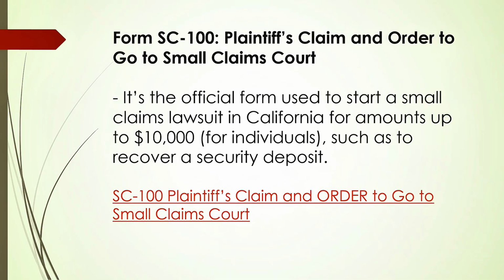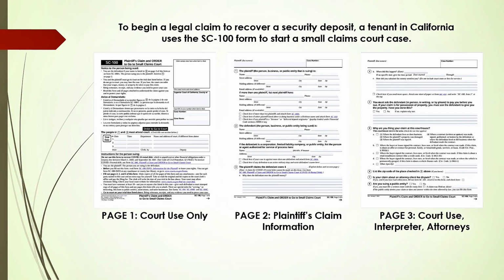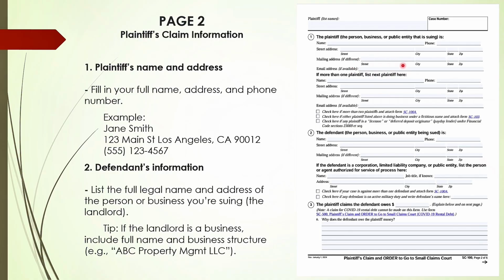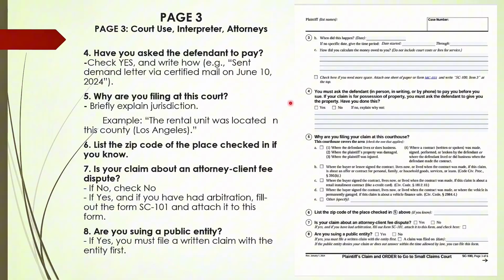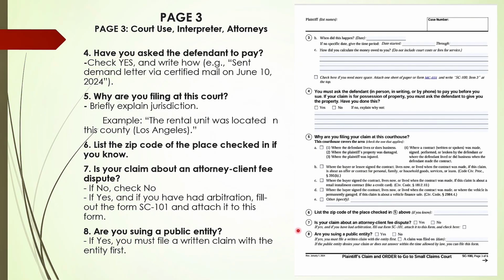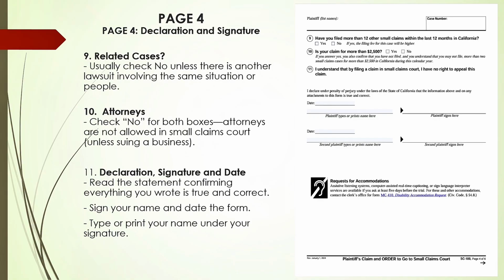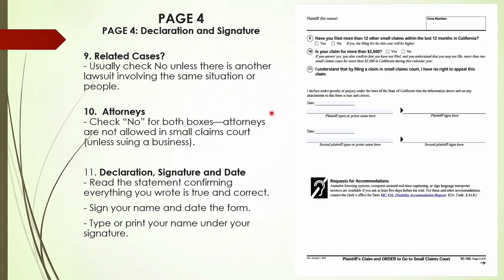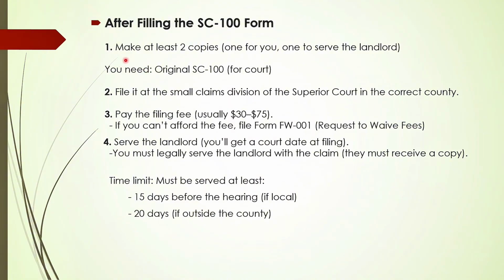SC-100 Form Guide